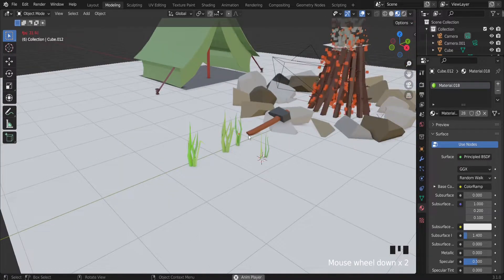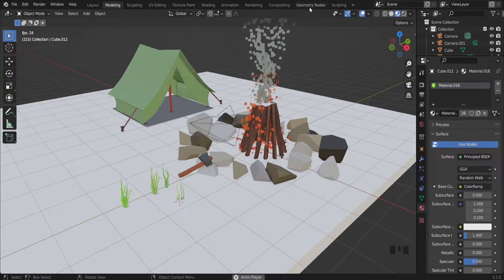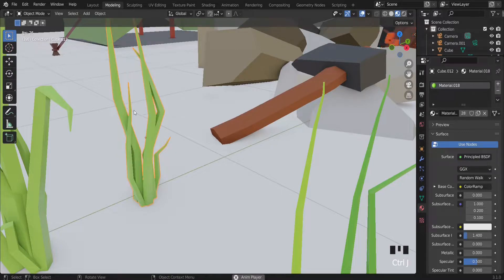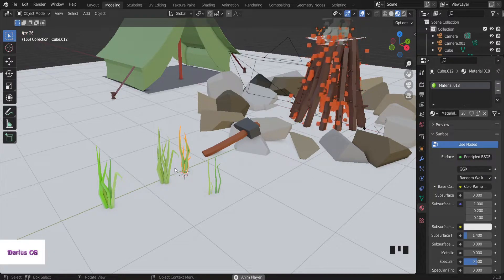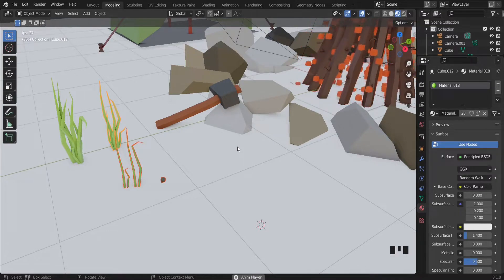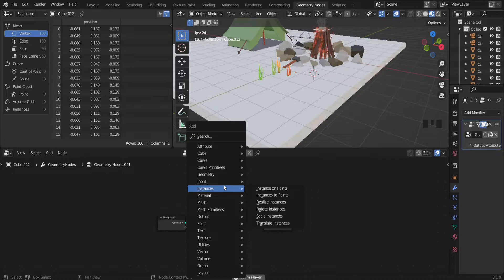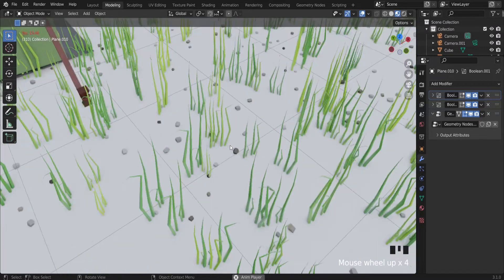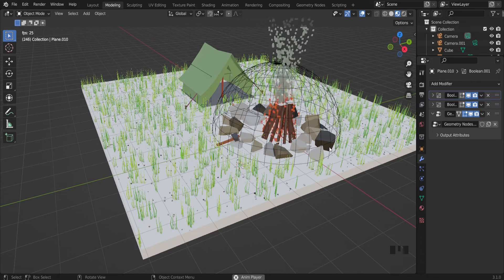Low Poly Grass In Blender | Geometry Nodes Grass | Creating Grass with Geometry nodes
Creating low poly grass with geometry nodes in Blender is a more recent and powerful technique that allows for even more flexibility and control over the look of your grass. Here's how to create low poly grass using geometry nodes:

Start by creating a plane object and scaling it to the size you want your grass patch to be.
Add a new geometry nodes modifier to your object.
In the geometry nodes editor, start by adding a 'Point Distribute' node to randomly distribute points on the surface of your plane object.
Add a 'Point Instance' node and choose a low poly grass blade object as the instance object. This will create instances of the grass blade at each point.
Add a 'Point Rotate' node to randomly rotate the grass blades around the Z-axis to create more variation.
Add a 'Point Scale' node to randomly scale the grass blades in X and Y dimensions to create more variation.
Add a 'Normal' node and connect it to the 'Rotation' input of the Point Rotate node to align the grass blades with the surface normal of the plane object.
Add a 'Curve' node to bend the grass blades to give them a more natural look. Connect the output of the Normal node to the 'Tangent' input of the Curve node, and adjust the curve to your liking.
Add a 'Point Color' node to add variation in color to your grass blades. You can use a 'Noise Texture' node to create a random color pattern.
Finally, add a 'Point Instance' node to add more grass blades on top of the existing ones to create more density. You can adjust the density and randomness to your liking.
That's it! You now have low poly grass using geometry nodes in Blender. You can duplicate the object and arrange them to create larger fields of grass, or tweak the settings to get different looks and variations.